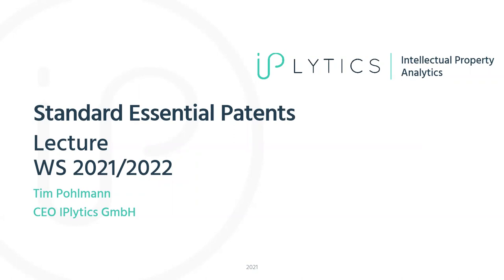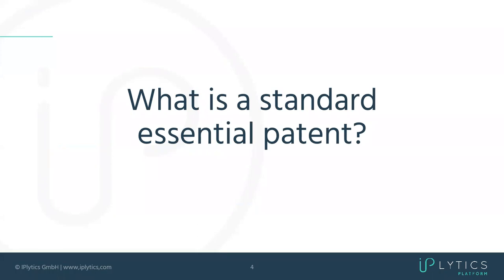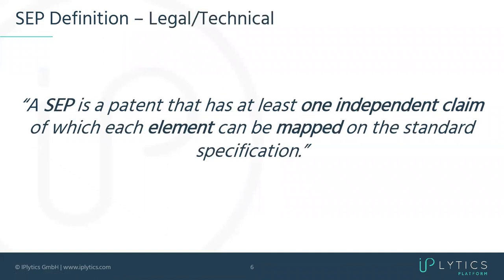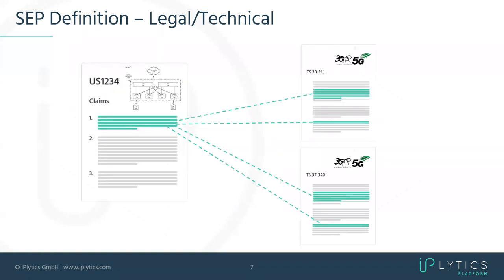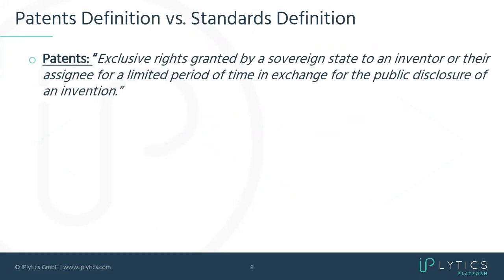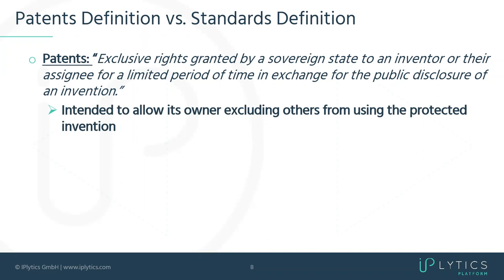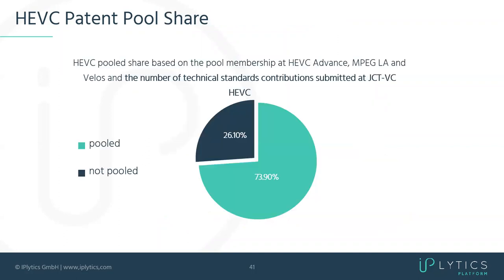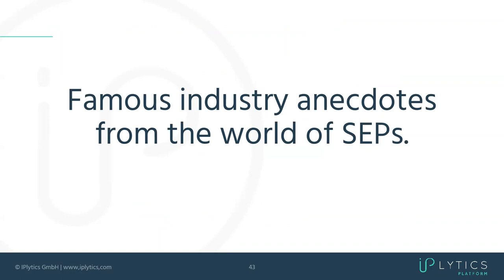TUB Patents and Standards Lecture 2022 Tim Pohlmann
This lecture introduces the topic of standard essential patents (SEPs)